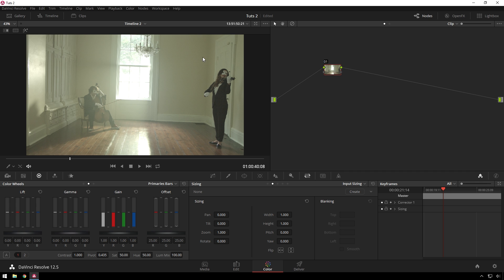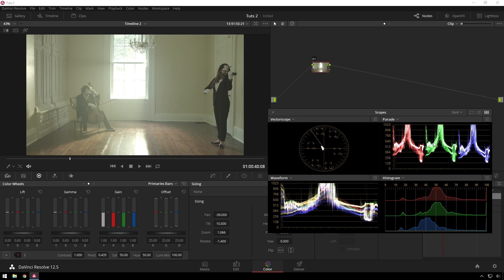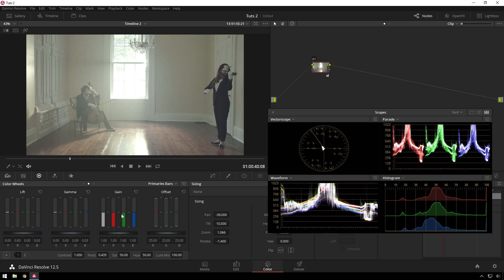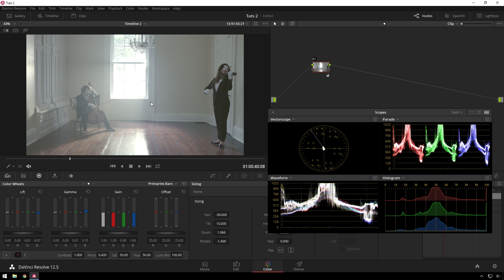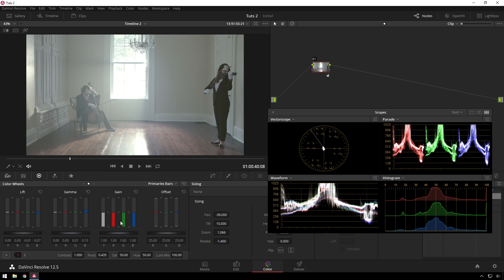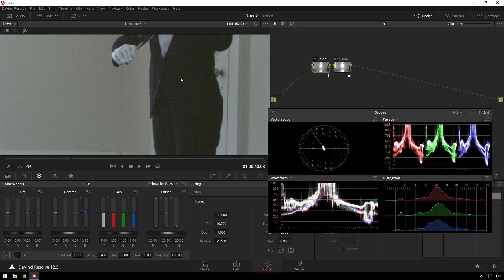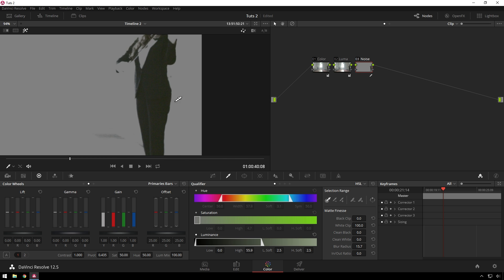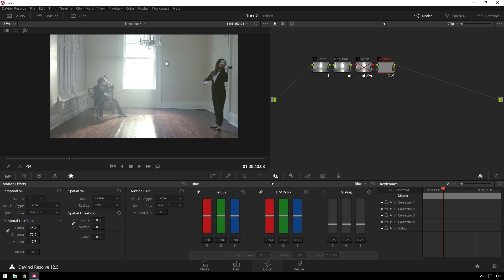Color Balancing - Davinci Resolve Tutorial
Today Theo shows us how to color balance a shot, then goes on a tangent and fixes some more problems like changing the luma values and correcting noise. enjoy :)